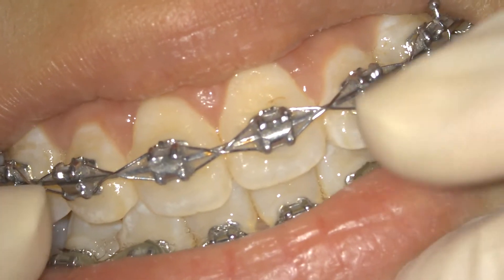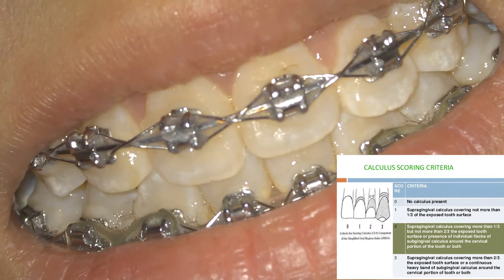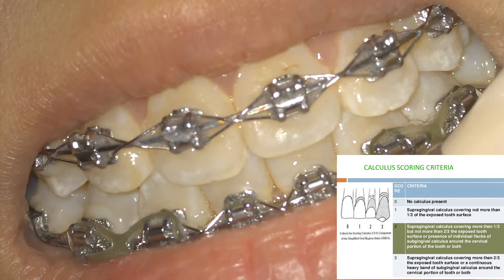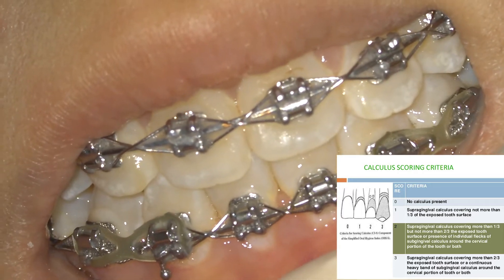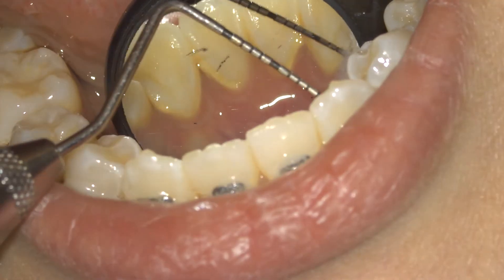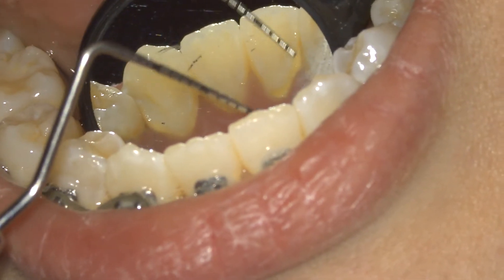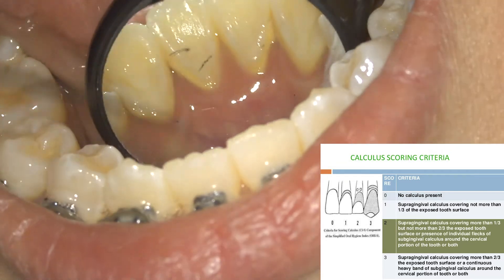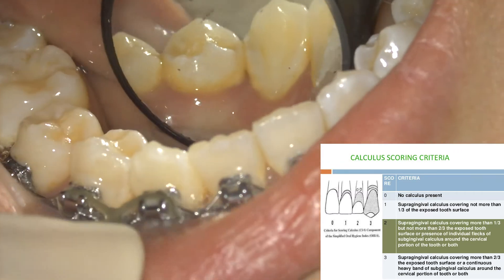[Periodontal Examination Series] 6. Calculus Index